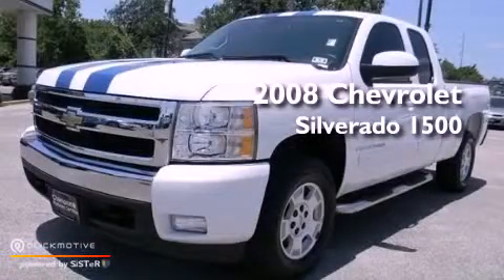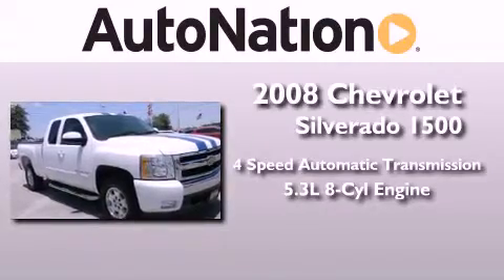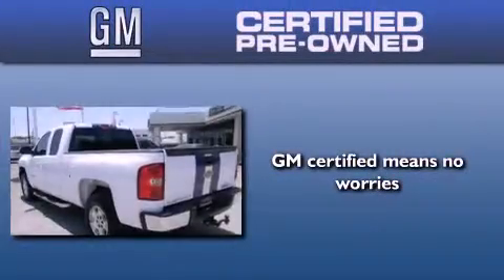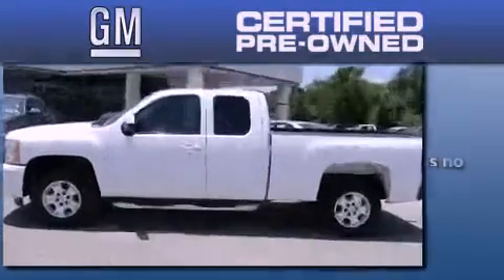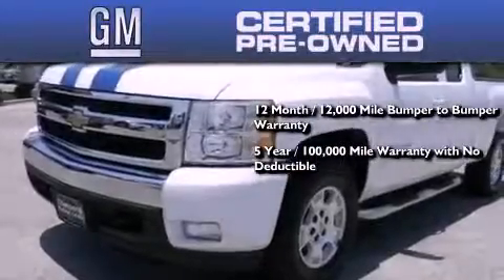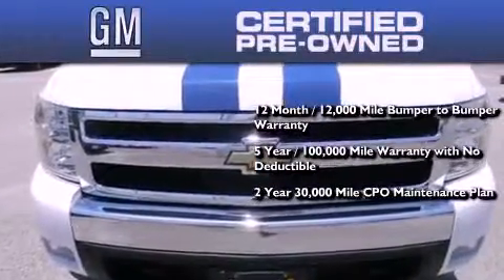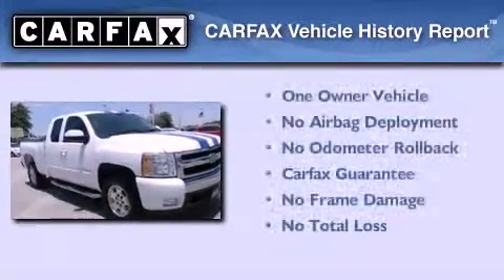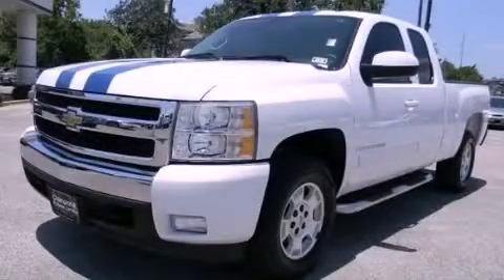Pre-Owned 2008 Chevrolet Silverado 1500 Austin TX 78759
Year : 2008
 Make : Chevrolet
 Model : Silverado 1500
 Engine : Gas V8 5.3L/323
 Trans . : Automatic
 Exterior : Summit White
 Miles : 45,401
 Interior : Gray